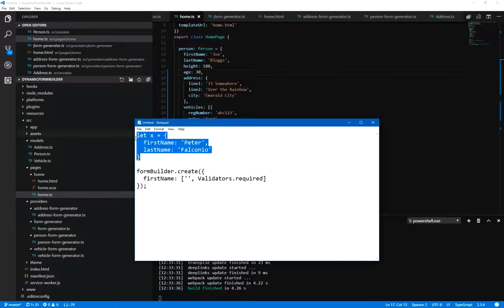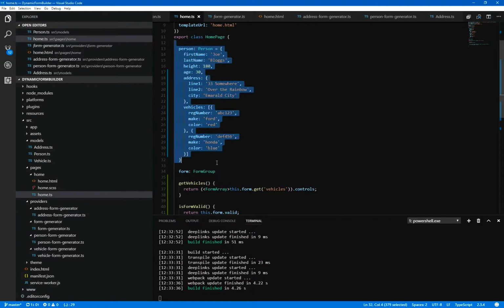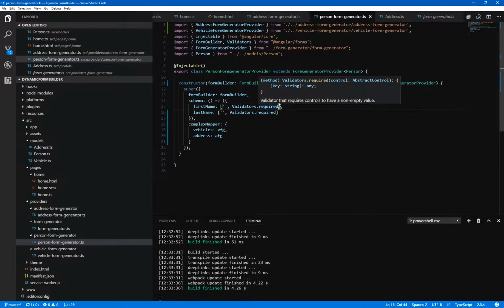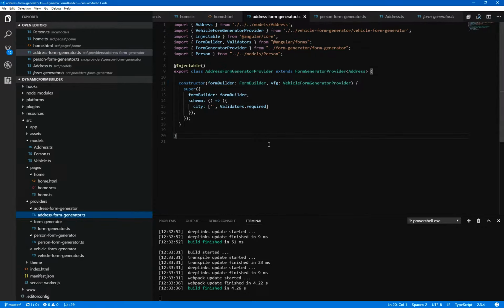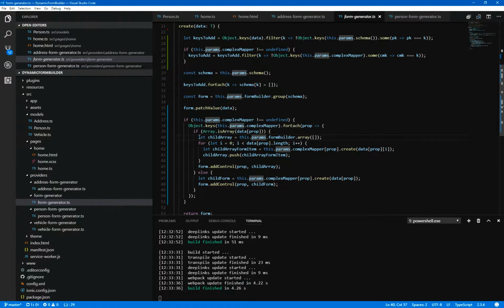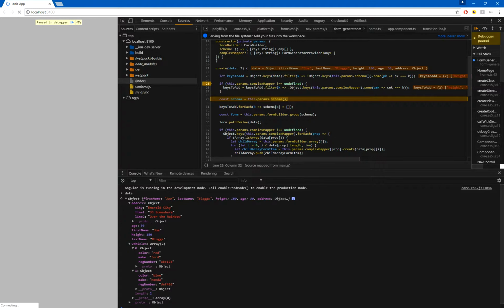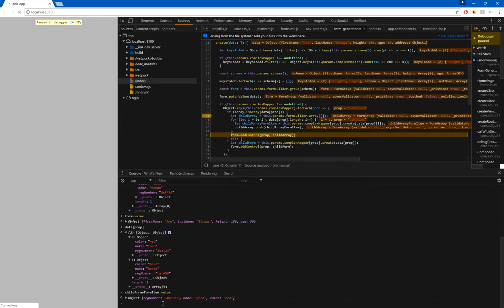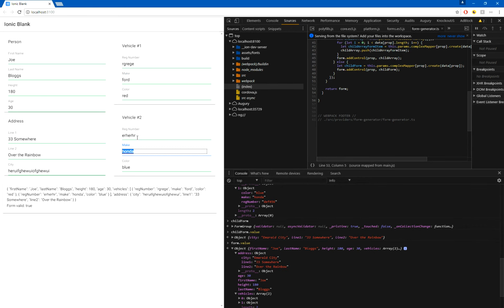Ionic 2/3 Dynamic Form Building Complex Objects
How to build a dynamic form based on the properties of the object being fed to it, and only applying schema information if validation is required.